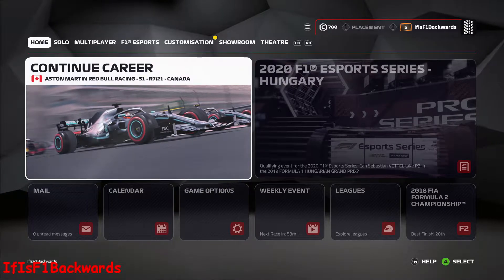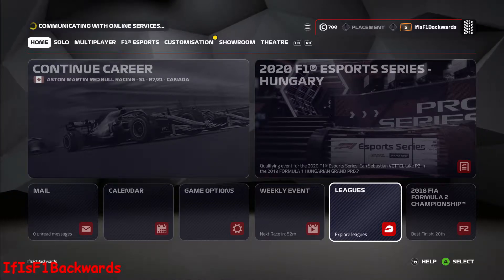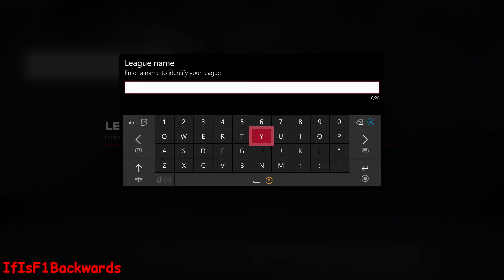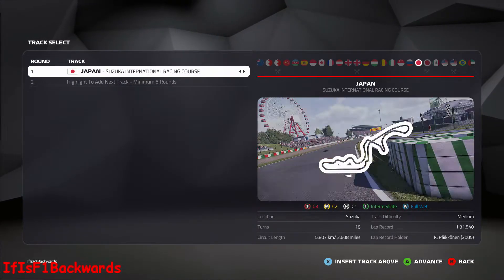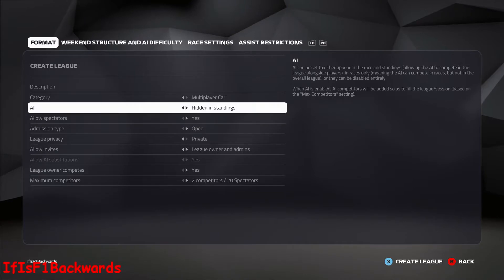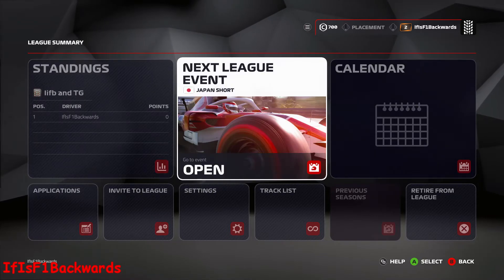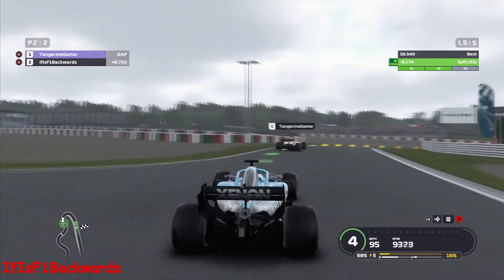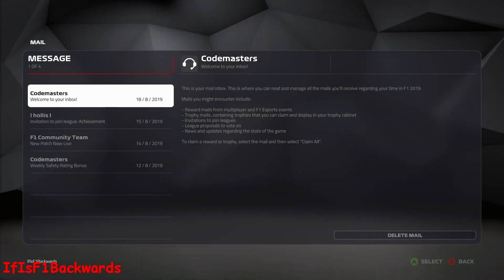F1 2019 - "Join A League" & "You Got One!" Achievement/Trophies (100% Guides)